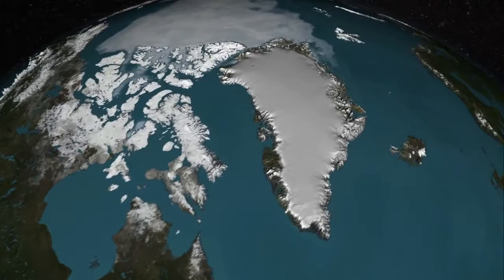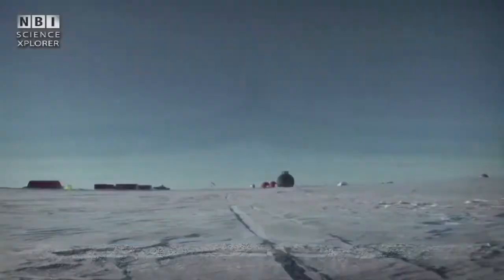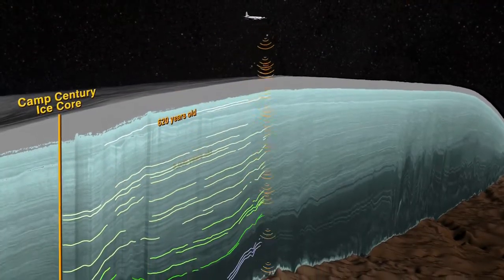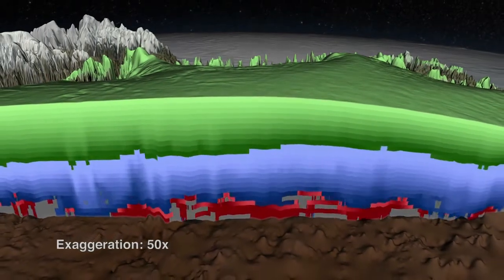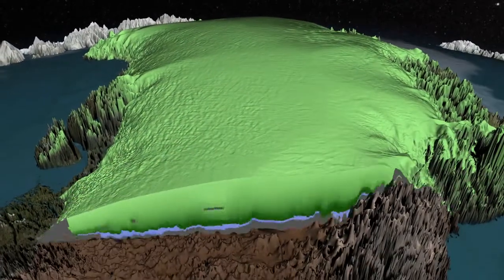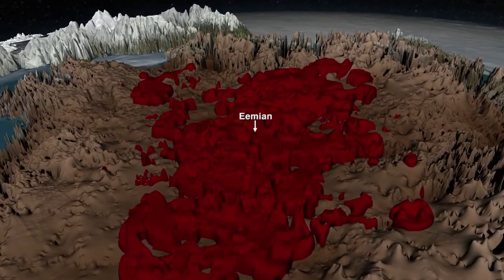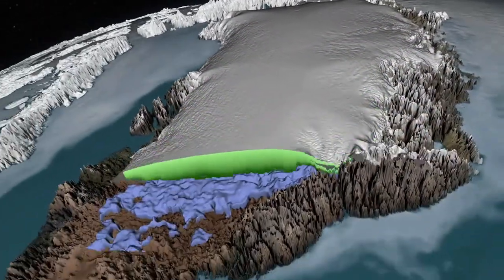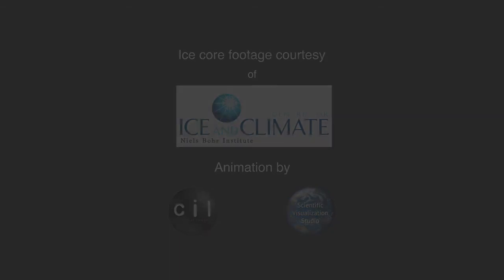Greenland's Ice Layers Mapped in 3D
Scientists using ice-penetrating radar data collected by NASA’s Operation IceBridge and earlier airborne campaigns have built the first-ever comprehensive map of layers deep inside the Greenland Ice Sheet.

This new map allows scientists to determine the age of large swaths of Greenland’s ice, extending ice core data for a better picture of the ice sheet’s history.